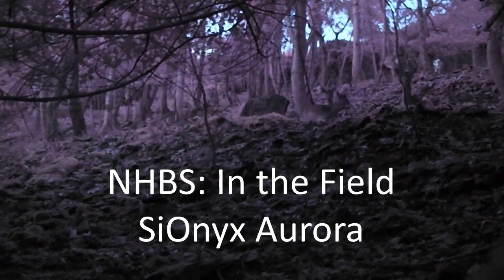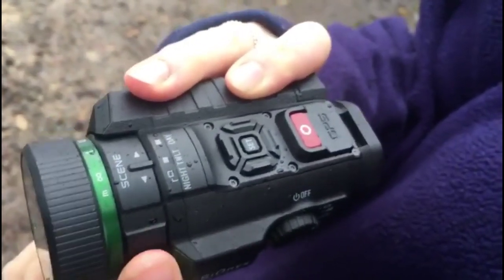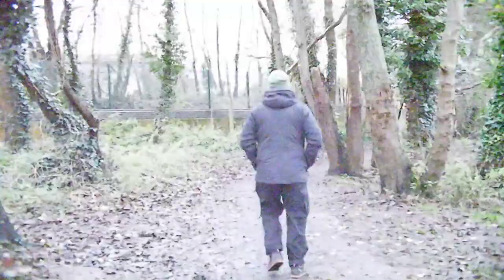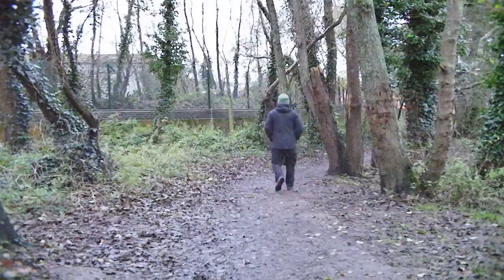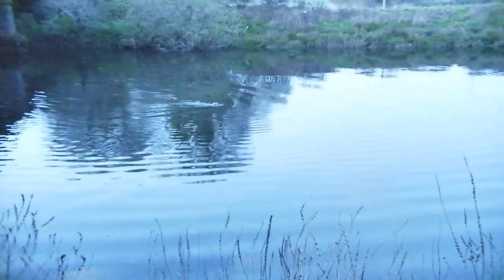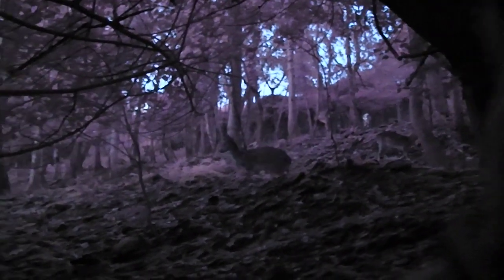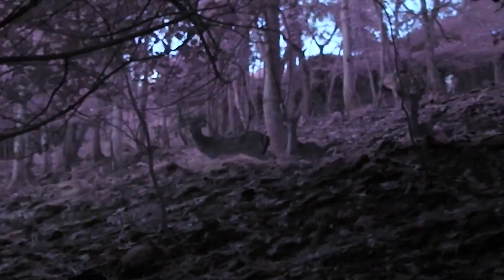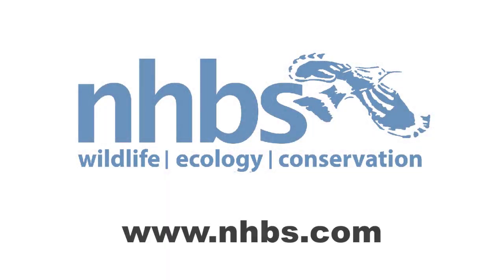NHBS: In the Field - SiOnyx Aurora and Aurora SPORT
Next in our series of equipment testing, we review the SiOnyx Aurora and Aurora SPORT. In this video we review the three different camera modes and show some example footage from each.

To find out what we thought of the SiOnyx Aurora, take a look at our blog post